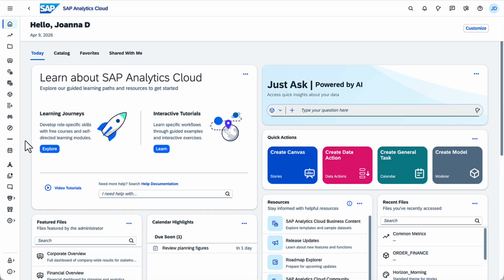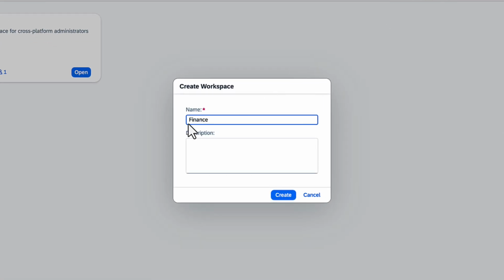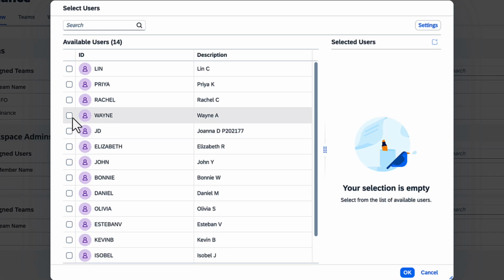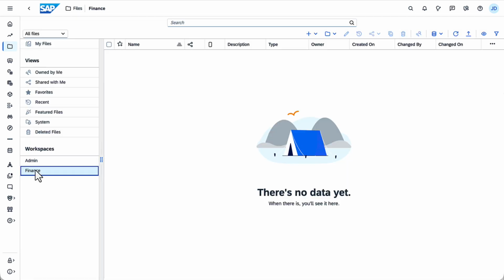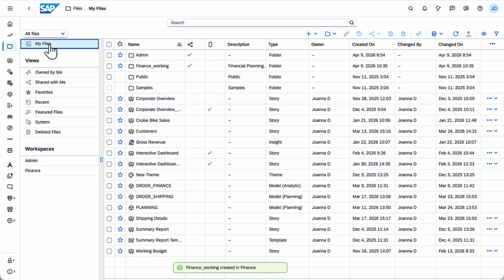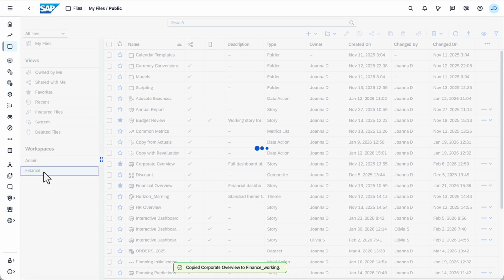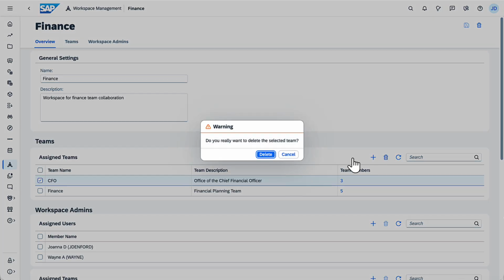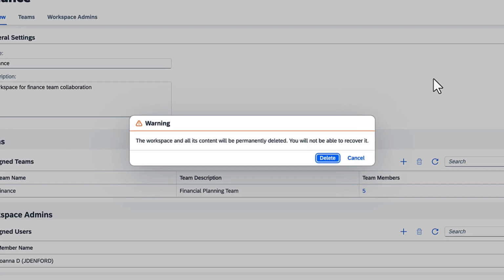How to Use Workspaces for Team Content Management: SAP Analytics Cloud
In this video, you will explore how to use workspaces as an administrator in SAP Analytics Cloud to easily manage your content and users.

Chapters:
0:00 Creating a workspace
0:50 Adding content to a workspace
1:29 Removing a team from a workspace
1:50 Deleting a workspace